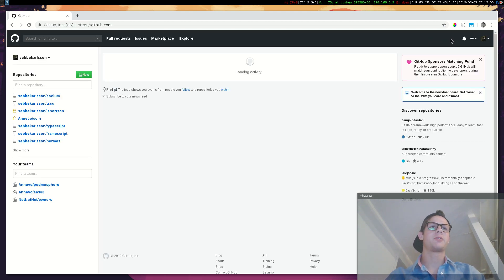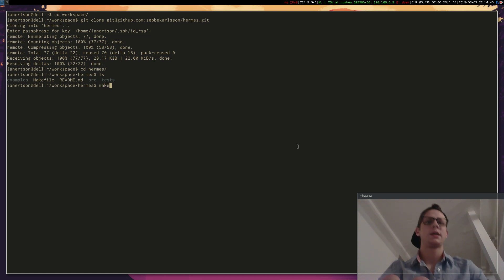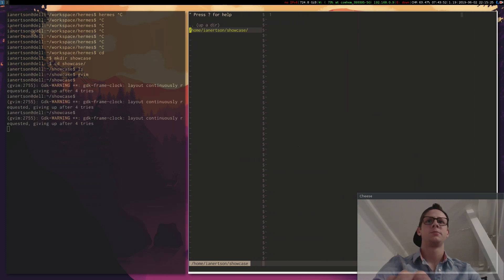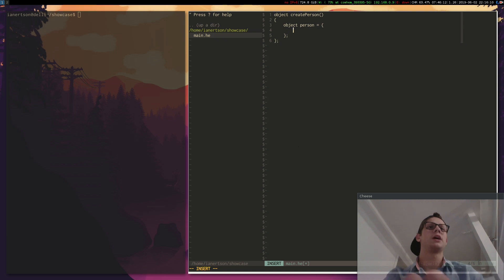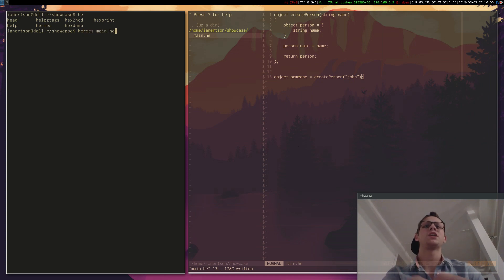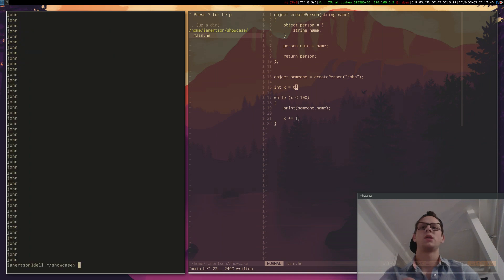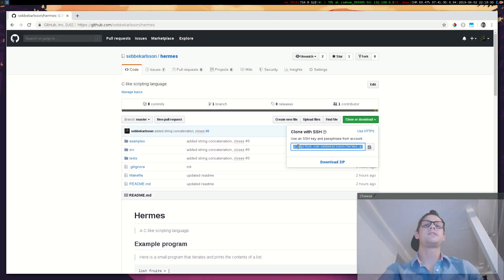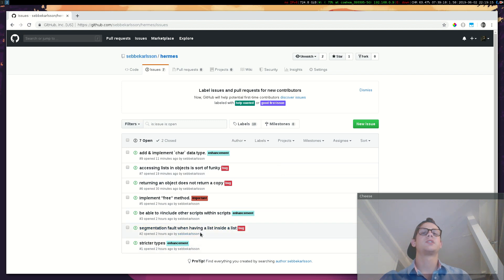Hermes The Programming Language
I show you how to download and install Hermes, we also write a simple program using Hermes.